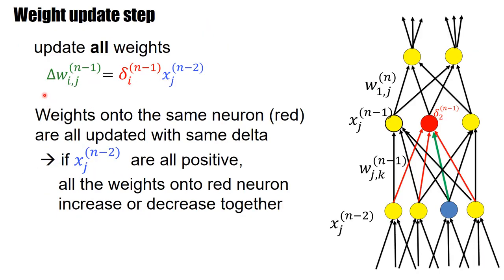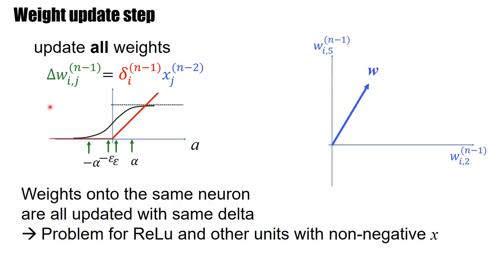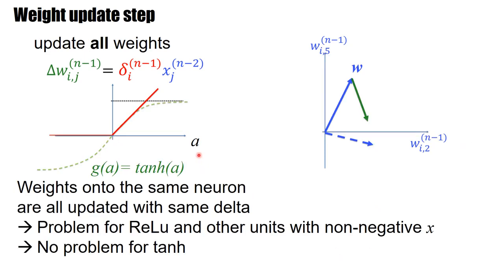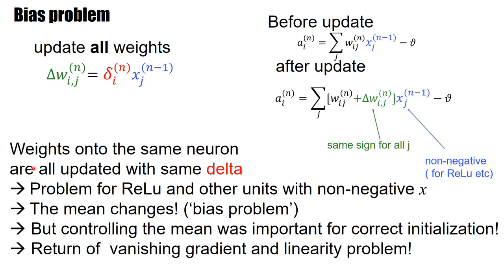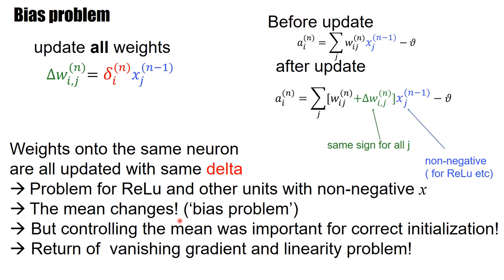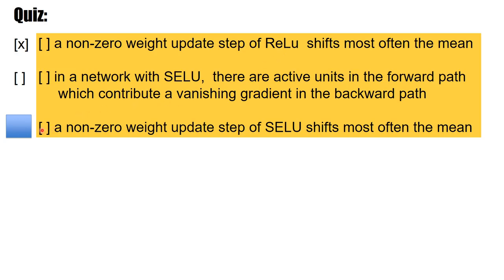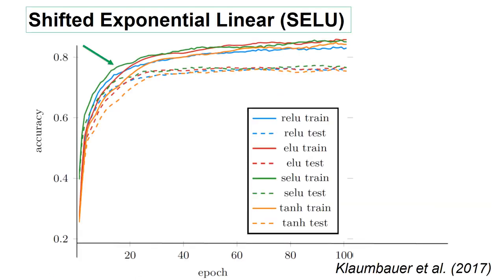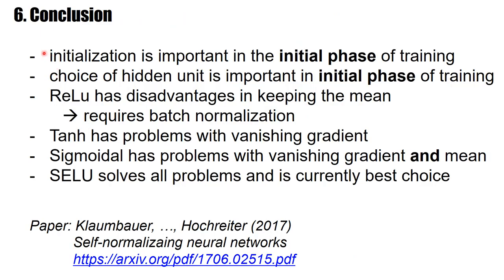DL2.7 - Weight update: mean input and bias problem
Weight update: mean input and bias problem - Deep Learning.
If parameters are not correctly normalized, a bias is added with each update step. This is a major obstacle for successful deep learning. This video explains the problem - the following video the solution.